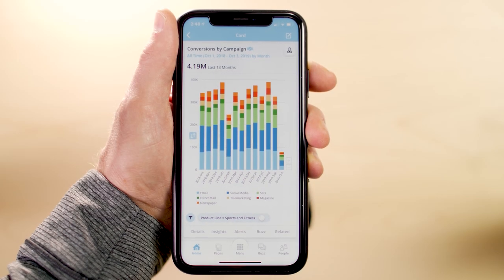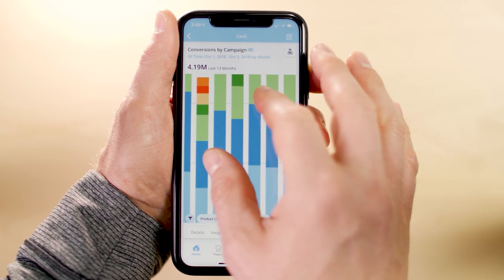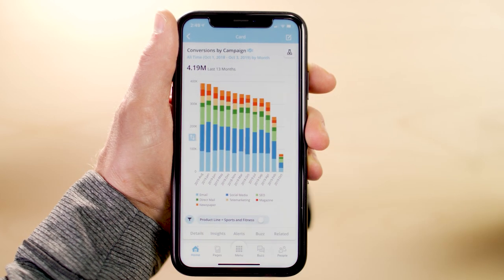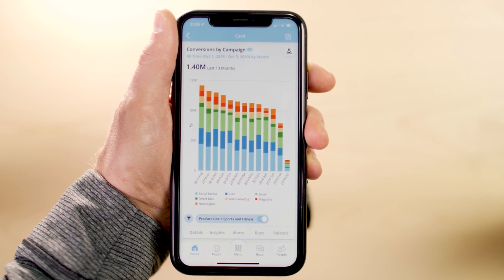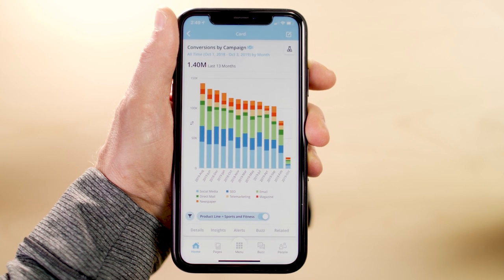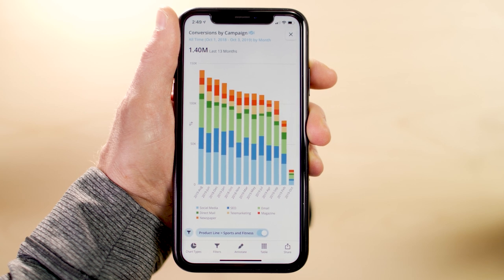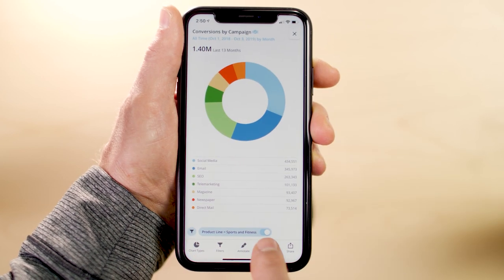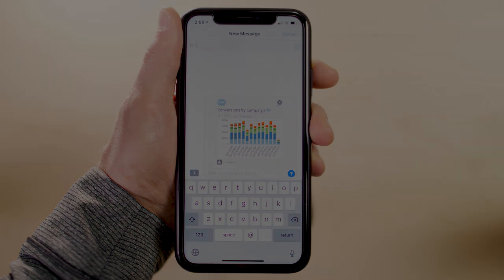Domo Mobile - Interacting with Your Data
Using the Domo Mobile app, you can easily interact with your data on your phone or tablet.